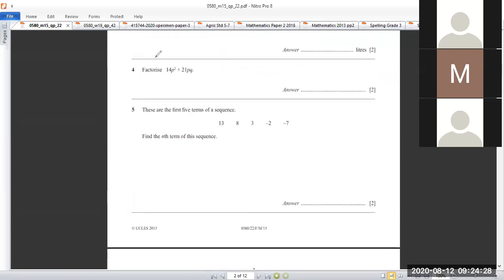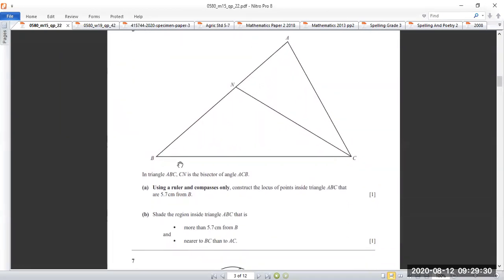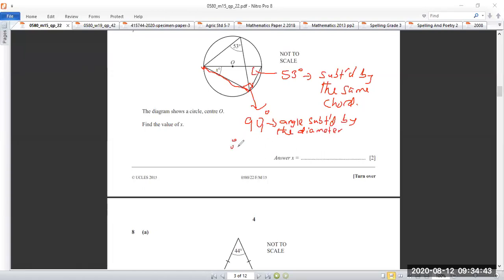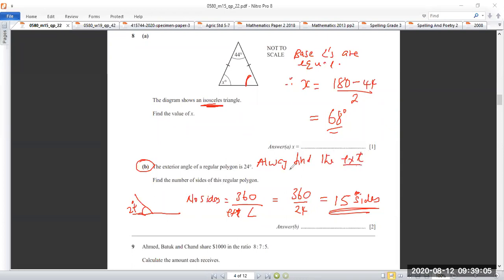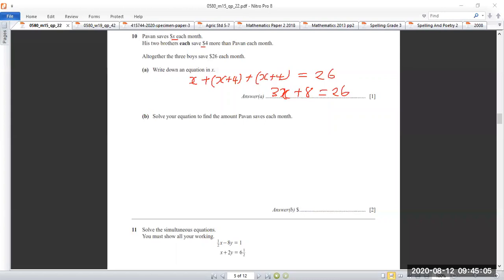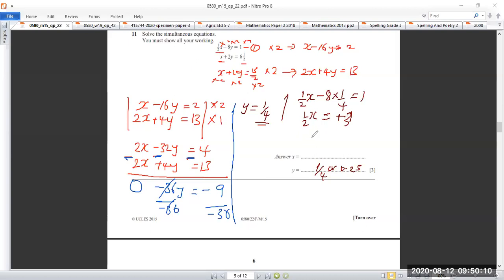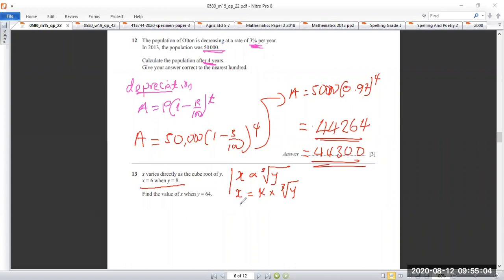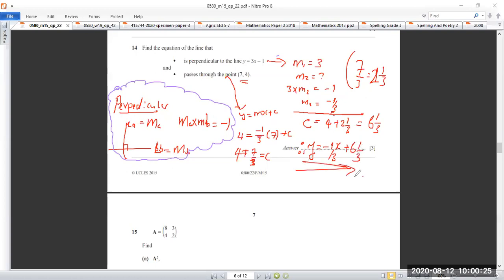0580 maths extended February march 2015 Part 1